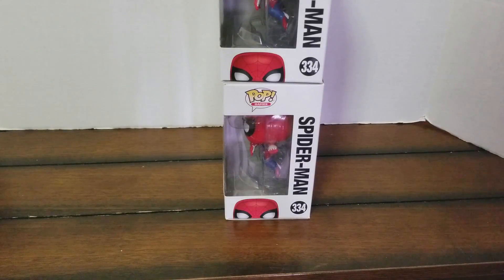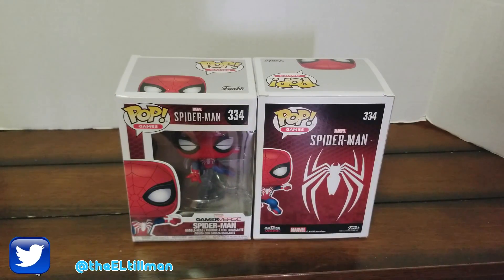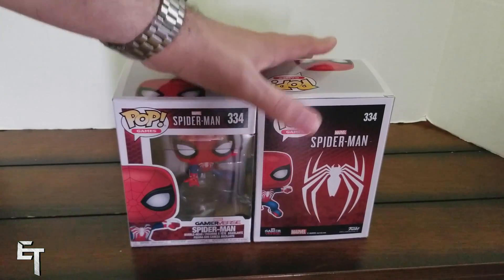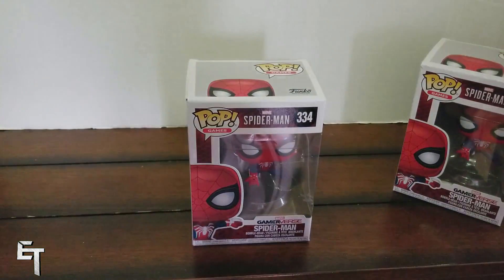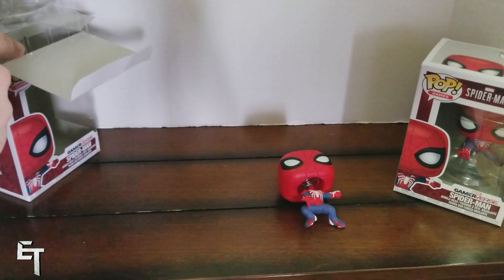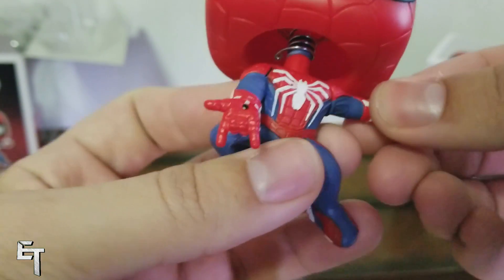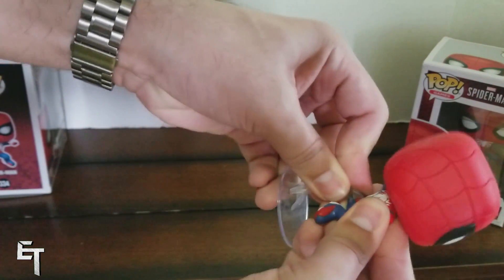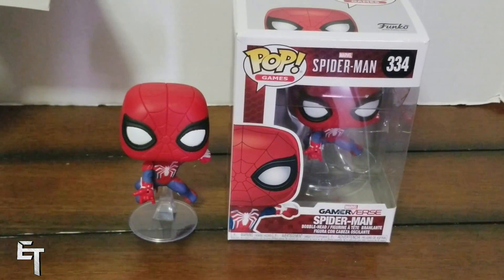Marvel's Spider-Man PS4 Funko Pop Unboxing!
Unboxing an official Funko Pop for SpiderManPS4